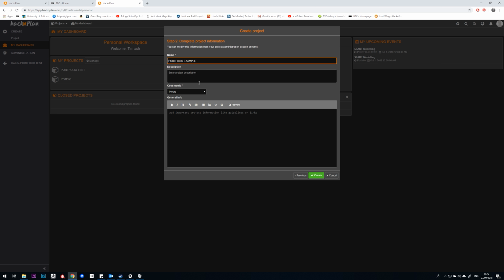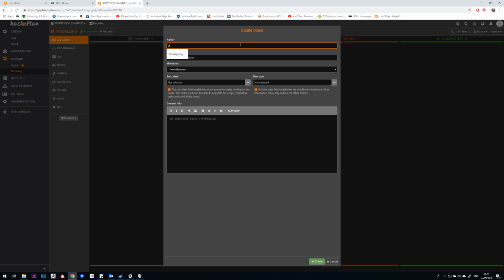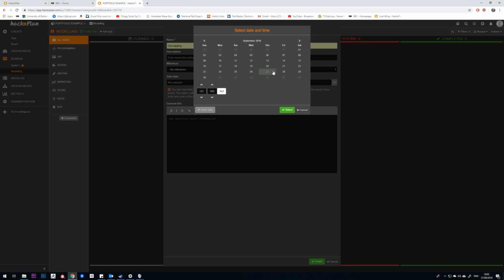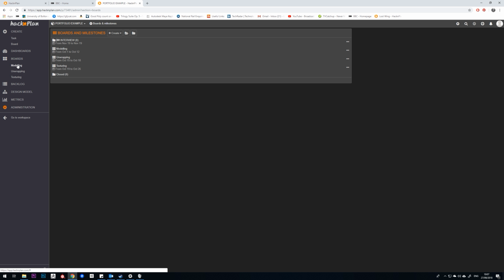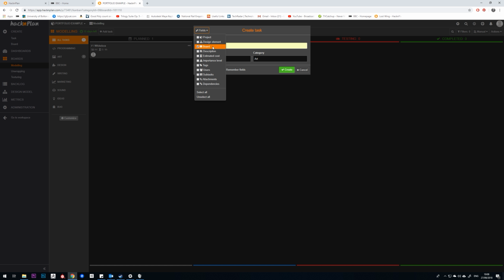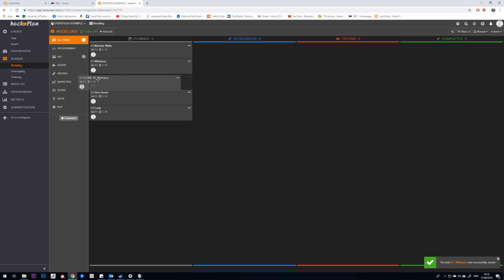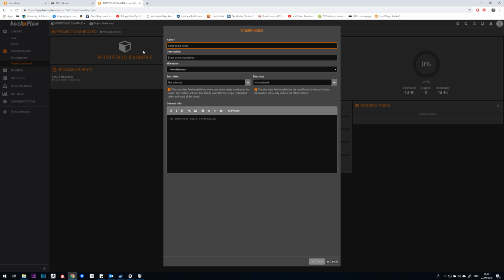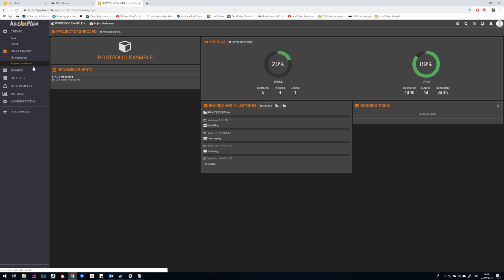Hack and Plan project setup